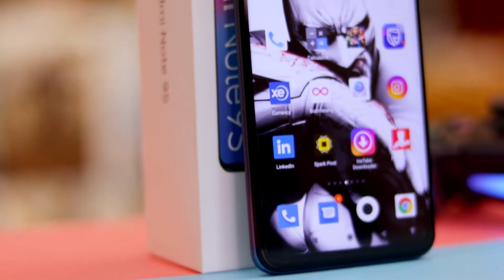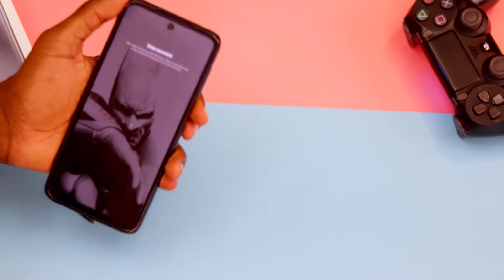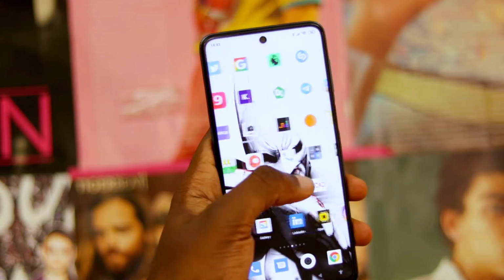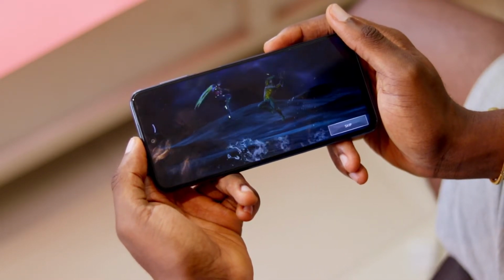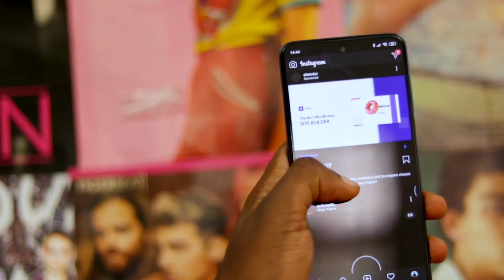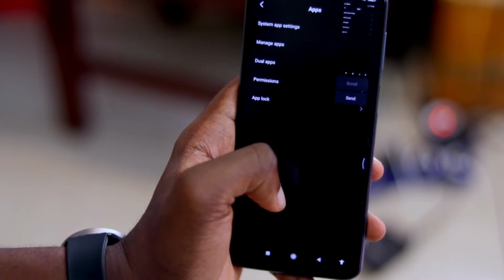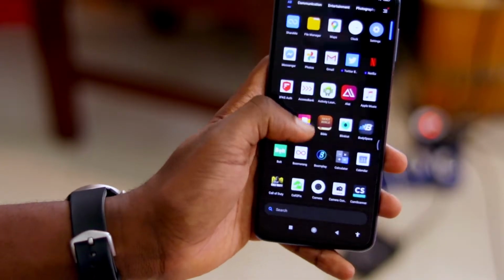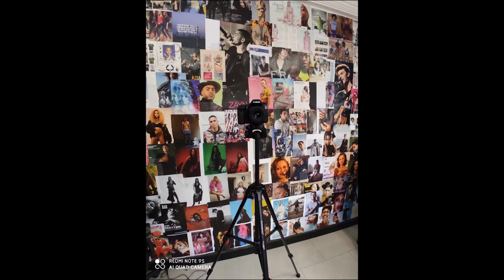Redmi Note 9 Pro Review: Balling On A Budget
Xiaomi is known for its mid range smartphones and the Redmi Note 9s or the Note 9 Pro in some countries is arguably one of the best mid range smartphones out there. These are my thoughts!